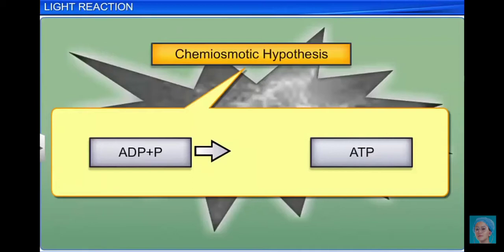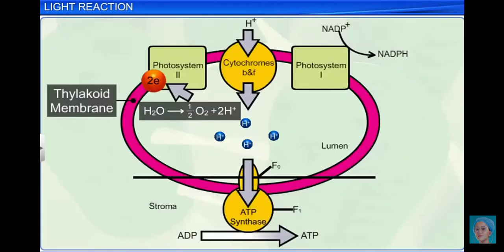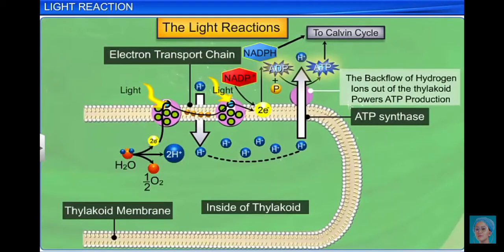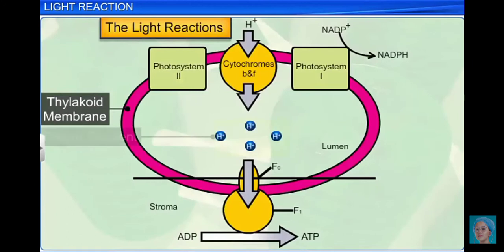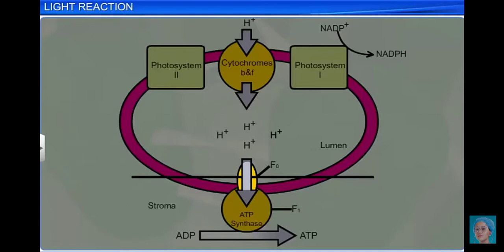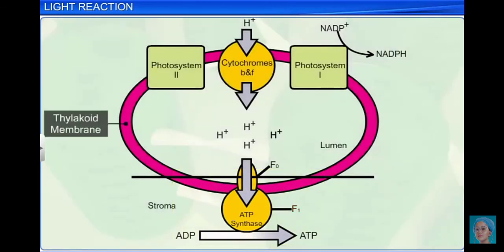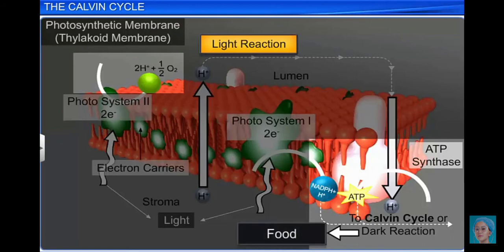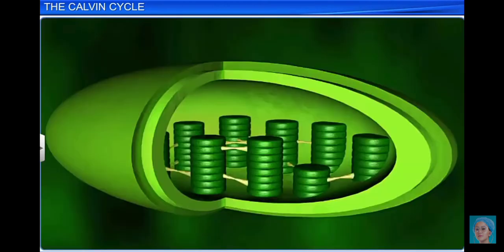chemiosmoric hypothesis (thylakoid mem)